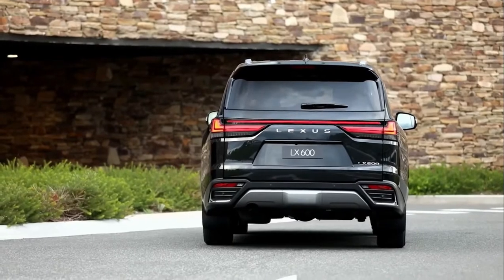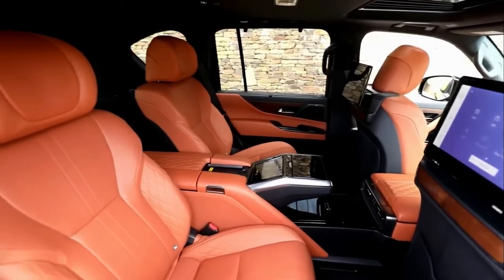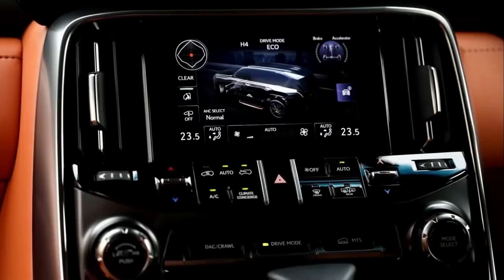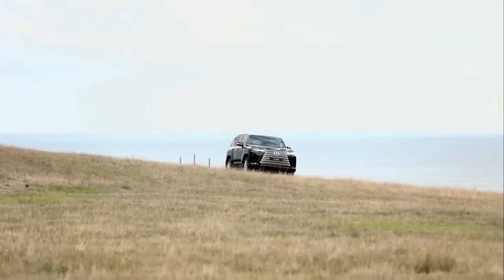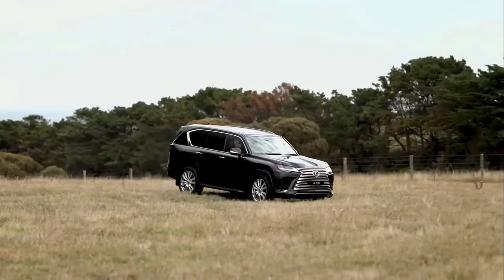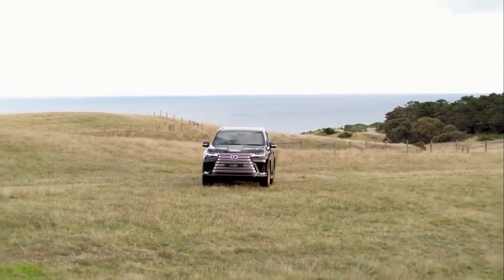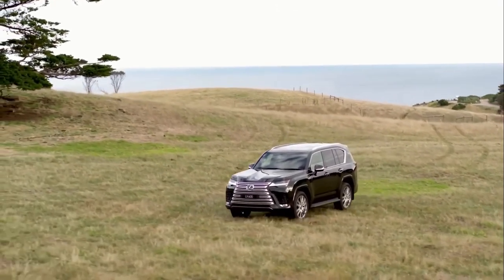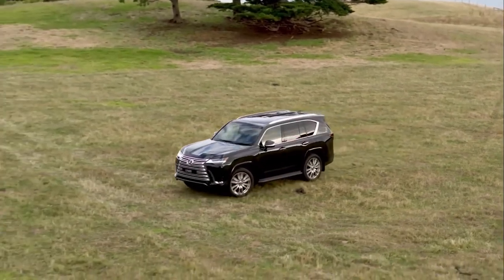New 2023 Lexus LX 600 Full size Luxury SUV Design Specs, Features and Price